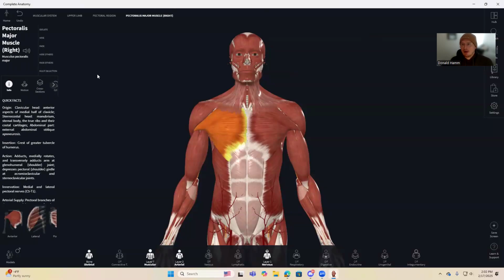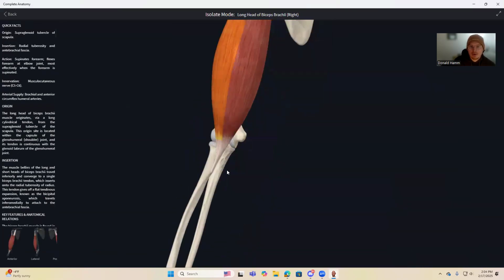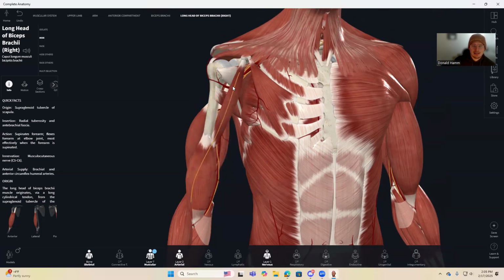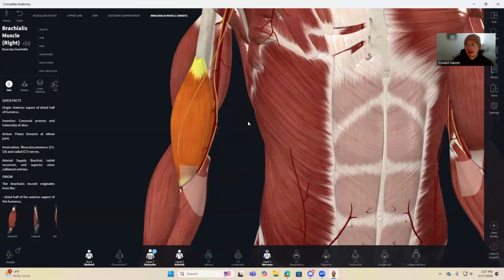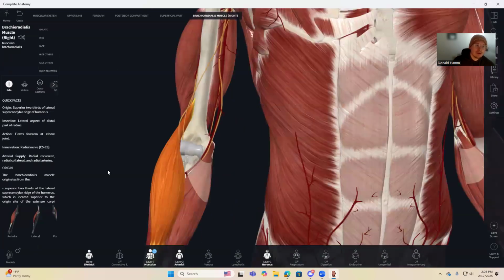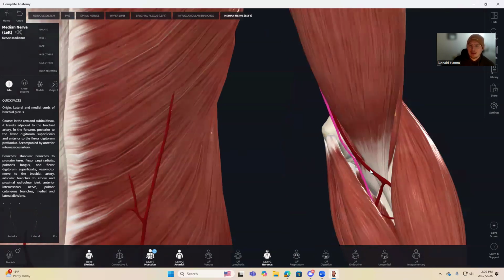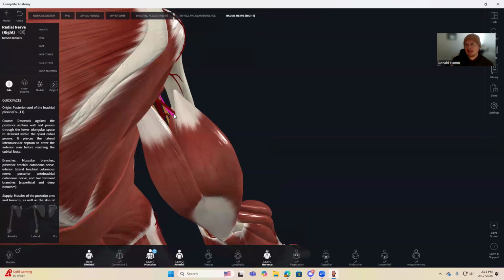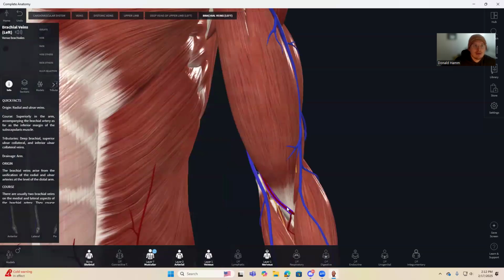Anterior and Posterior Arm Anatomy Lab Review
This video is meant to supplement the lab experience for anatomy lab medical students during their musculoskeletal gross lab. These videos are done in one take, so there may be small errors.  Disclosures: I am a clinician, not an anatomist, so some of the details may be more tailored to clinical anatomy.

Muscles and important structures Discussed:
Biceps Brachii
Coracobrachialis
Brachialis
Brachioradialis
Triceps Brachii
Anconeus
Musculocutaneous Nerve
Radial Nerve
Brachial Artery
Radial Tuberosity
Coracoid Process